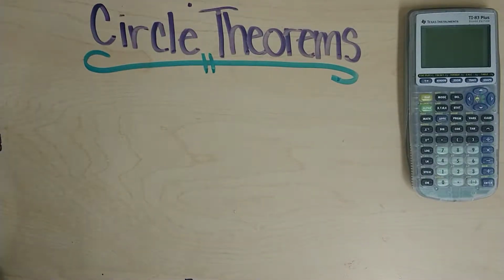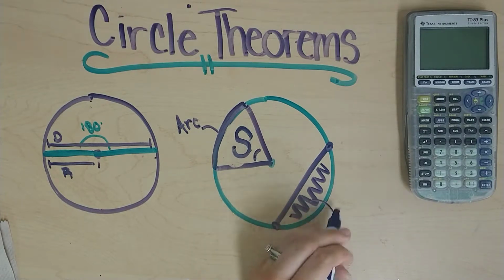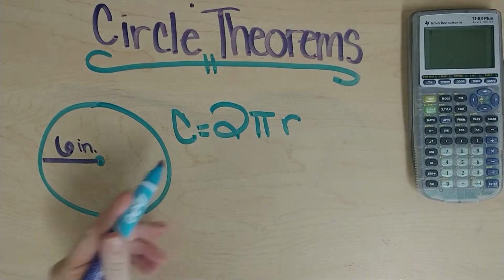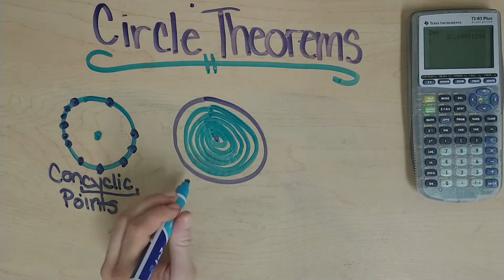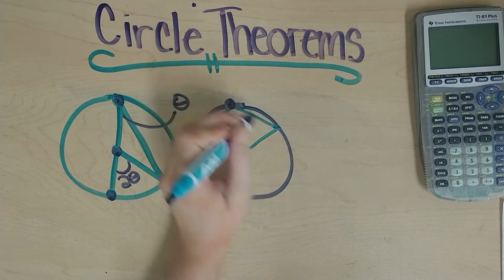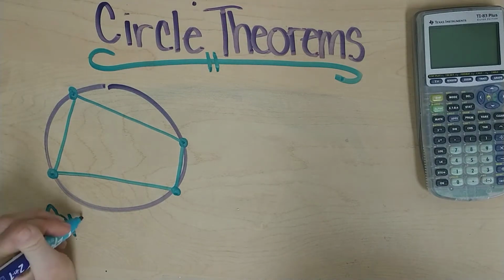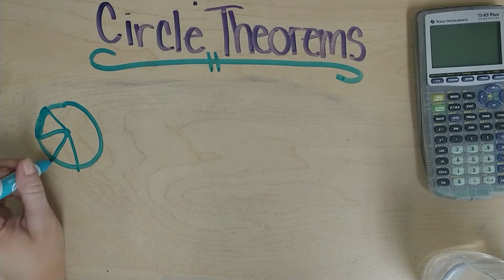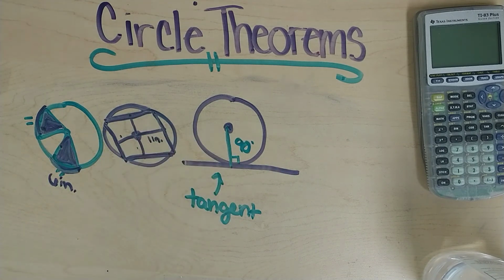Circle Theorems Review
Mrs. Marshall provides a brief description on the components of a circle, as well as several Circle Theorems. Enjoy!

(Intended for Mrs. Marshall's students, welcome to all.)